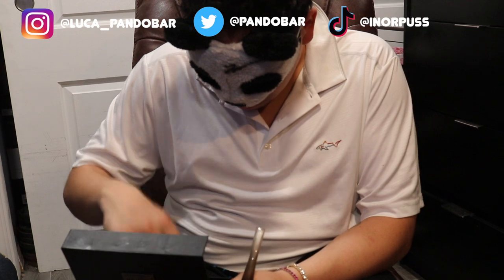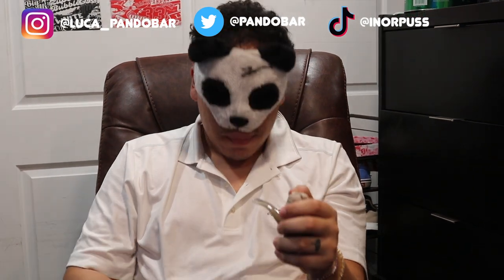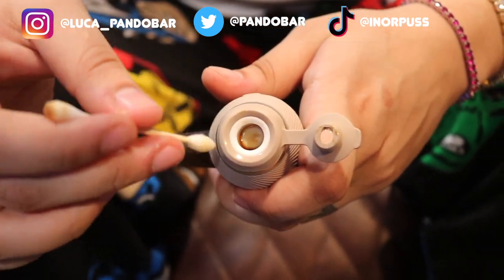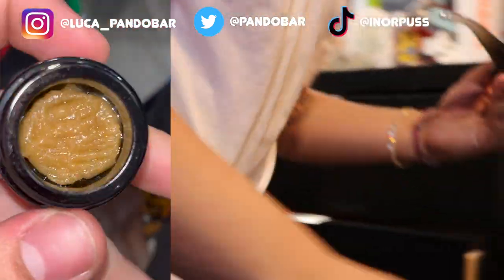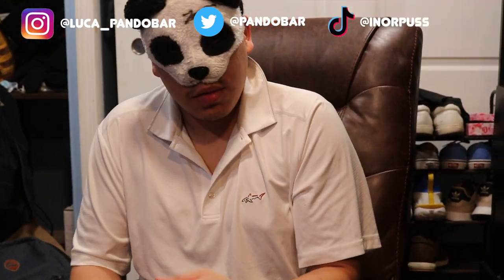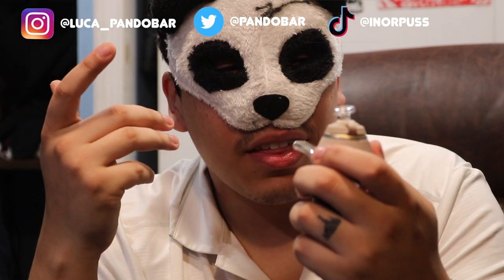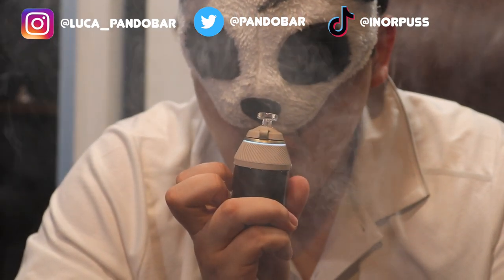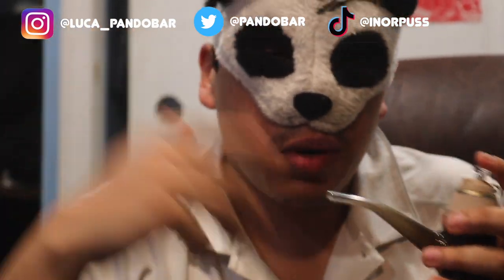Puffco Proxy One Year Later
You ever wanna be outside and snuff your ops but still take a dab? Puffco Proxy might be the solution!

Comment jiply and send a video submission via instagram to be eligible for shoutout-promos/exclusives.